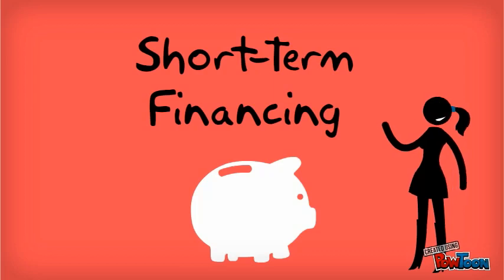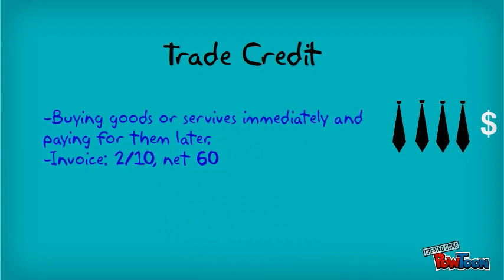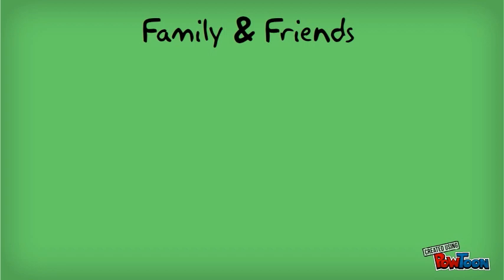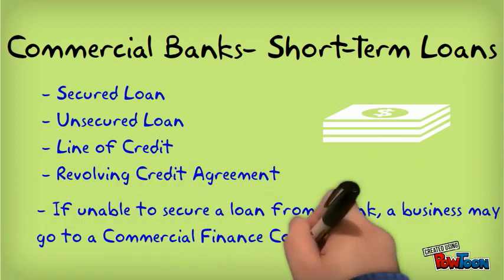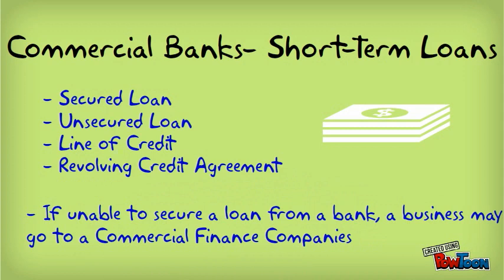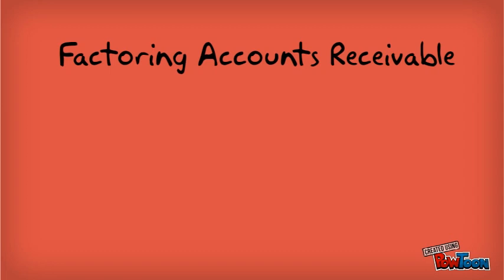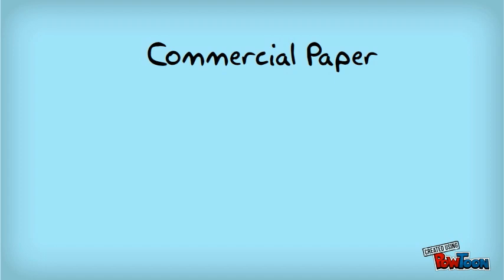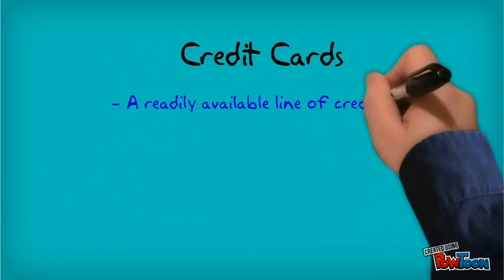Short-Term Financing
Unit 10 Short-Term Financing-- Created using PowToon -- Free sign up . Make your own animated videos and animated presentations for free.  PowToon is a free tool that allows you to develop cool animated clips and animated presentations for your website, office meeting, sales pitch, nonprofit fundraiser, product launch, video resume, or anything else you could use an animated explainer video. PowToon's animation templates help you create animated presentations and animated explainer videos from scratch.  Anyone can produce awesome animations quickly with PowToon, without the cost or hassle other professional animation services require.